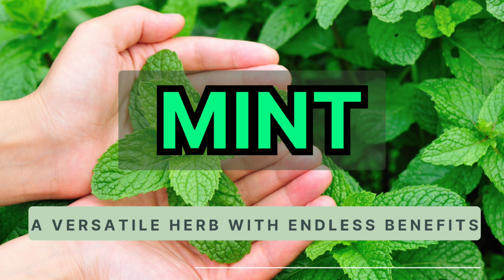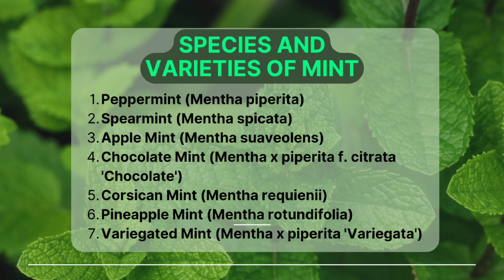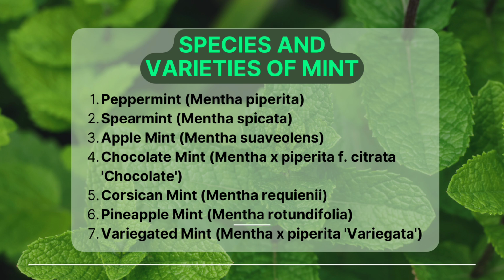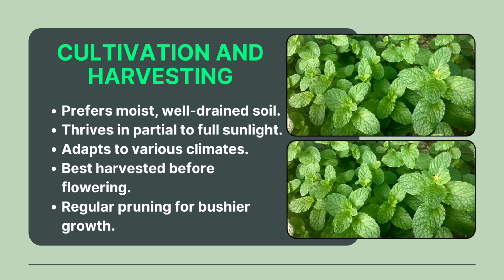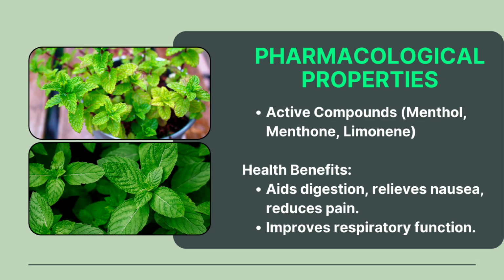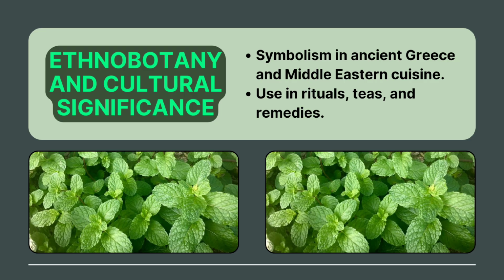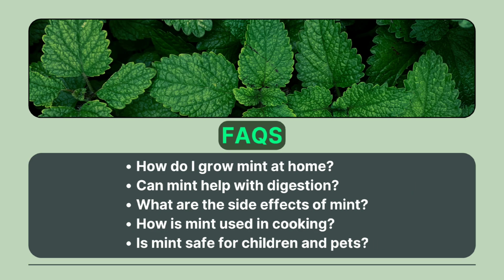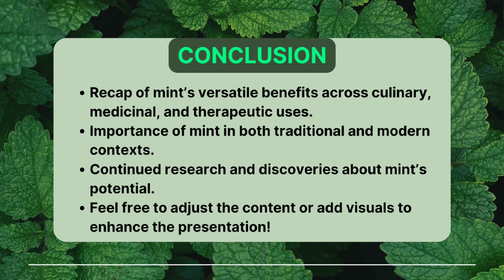Mint: Discover the Incredible Benefits of This Versatile Herb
"Why Mint is a Must-Have Herb: Health, Beauty, and Beyond!"
"The Amazing Uses of Mint: From Kitchen to Medicine Cabinet!"
"How Mint Can Transform Your Health and Home | Ultimate Guide"
"Unlocking the Power of Mint: Benefits, Uses, and More!"
Video Description:
"Mint is more than just a refreshing herb—it’s a powerhouse of health benefits, culinary delights, and therapeutic uses. In this video, we dive deep into the versatile world of mint, exploring its rich history, diverse species, and numerous applications. From aiding digestion to enhancing your skin care routine, mint is a must-have in every home. Learn how to grow, harvest, and use mint effectively, and discover why it’s a staple in both traditional and modern medicine. Whether you’re a foodie, a gardener, or a health enthusiast, this comprehensive guide will show you how to harness the endless benefits of mint."

Mint health benefits
How to use mint
Mint growing tips
Mint in cooking
Mint essential oil
Peppermint vs spearmint
Herbal remedies
Natural skincare
Aromatherapy with mint
Mint in modern medicine
Digestive health
Respiratory health
Herbal teas
Mint in culture
Sustainable gardening